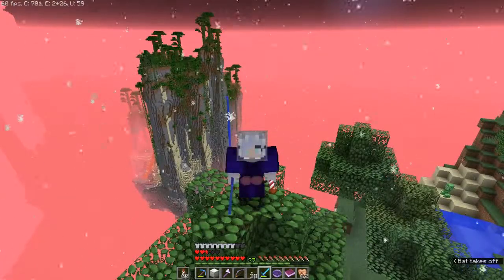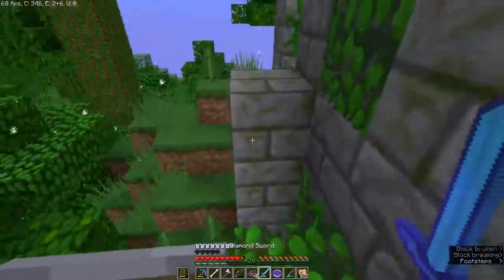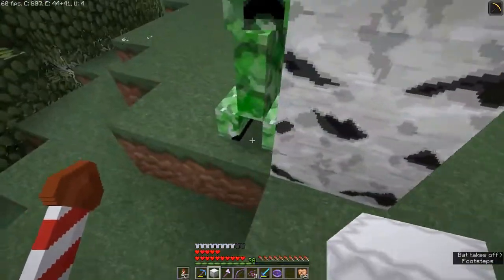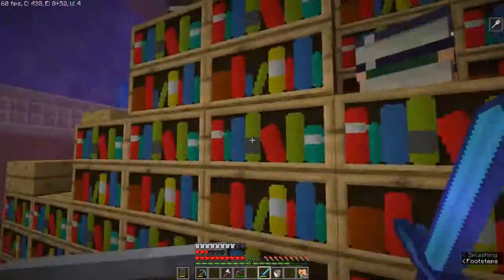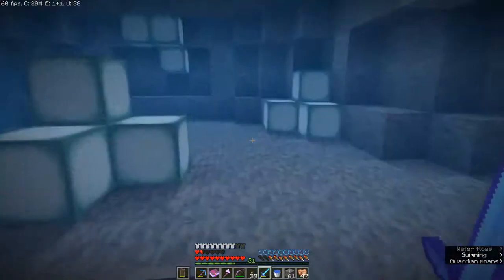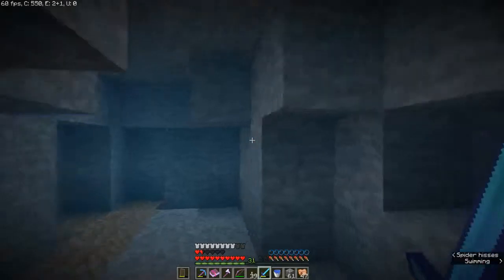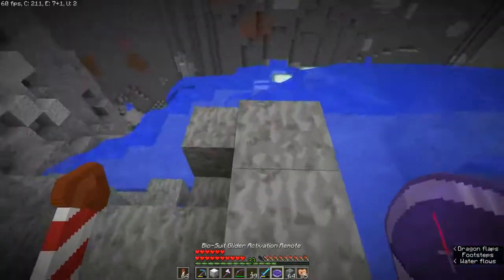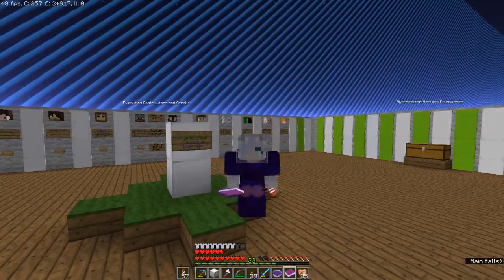Space Expedition 07 - Jungle ruins and the fishy library ~ Minecraft Survival Map LP/Guide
The jungle ruin I'm visiting holds some pretty nice treasures, including something that allows me to make a new friend! After making sure that Mr. BOOM is safe and can't get lost, I jump down into a big underground lake beneath my base and explore the library located there.

It is the beginning of space colonization and with a growing earth population and limited resources, humanity has begun to explore the stars for a suitable new home. You are one of many astronaut missions that have been dispatched to check out promising nearby systems for colonization.

A map by the Caplex Build Team aka Oath Bros

My Resource Pack is the Ragecraft Faithful (now Steven's Traditional) 64x64, which you can download